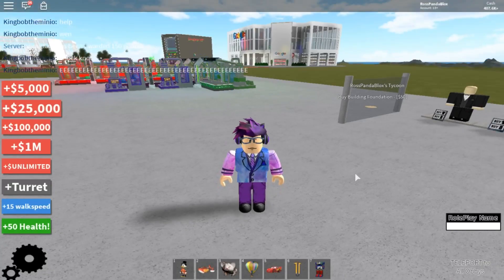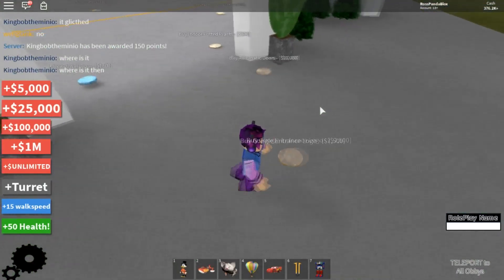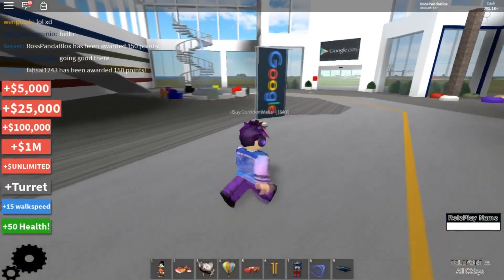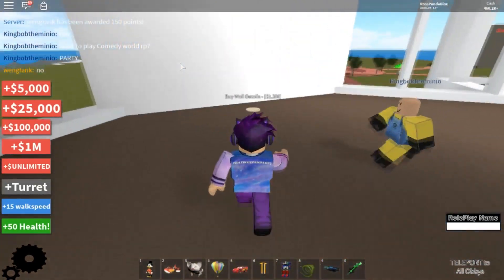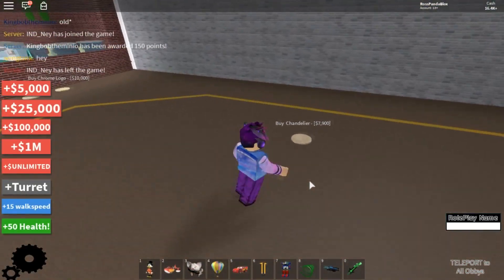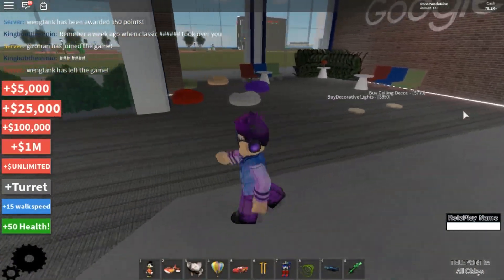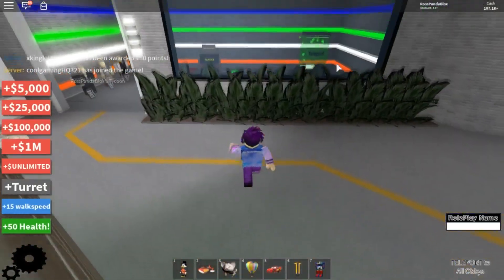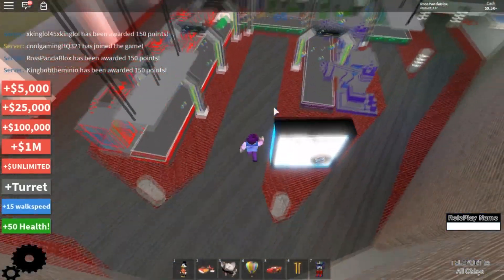Google Factory Tycoon (100% Completed) | Roblox